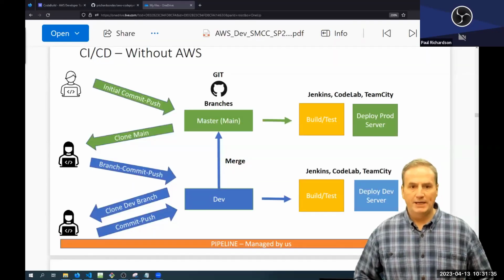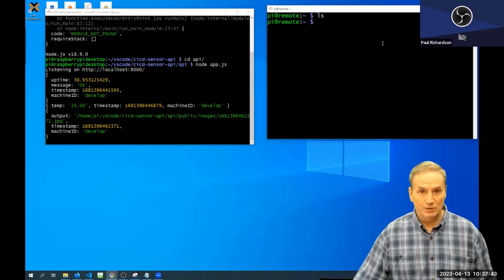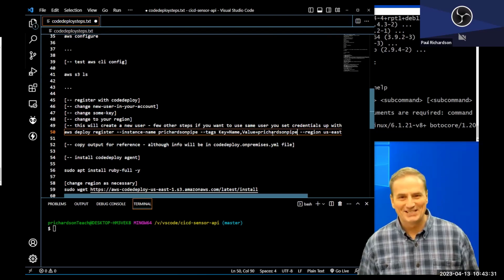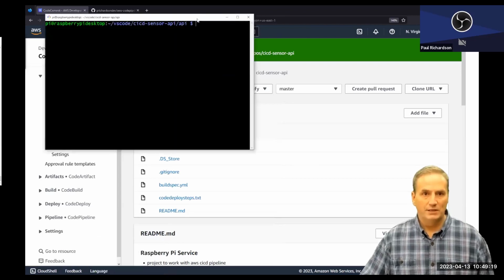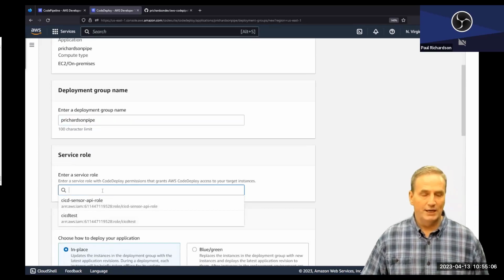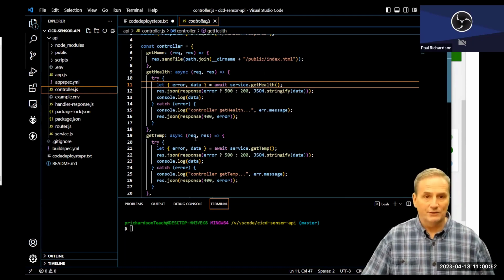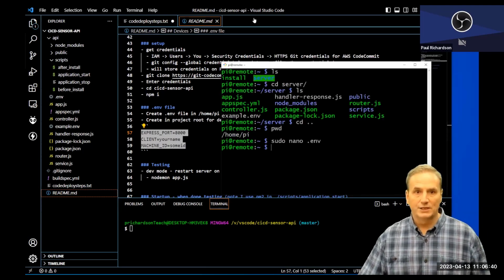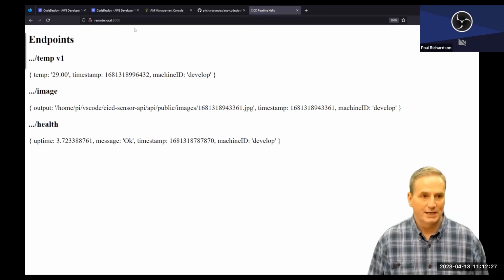AWS CodePipeline to Raspberry PI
Demo of AWS CodePipeline, CodeCommit, CodeBuild, CodeDeploy. appspec.yml, buildspec.yml

NodeJS Express API running on Raspberry Pi with endpoints for health, temperature and image (takes a pic with pi camera)

Code can be used as API without running AWS CodePipeline